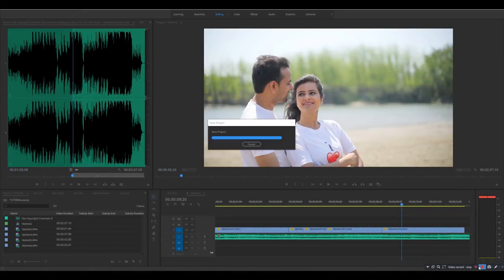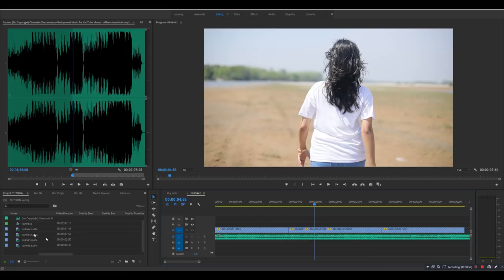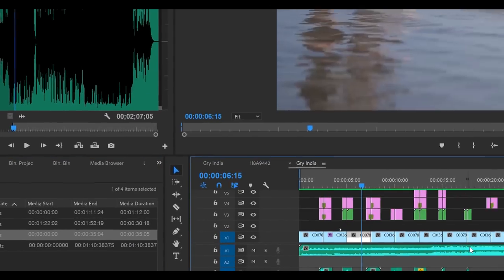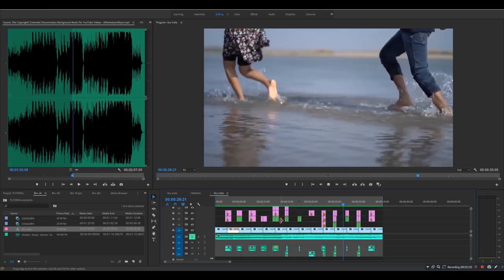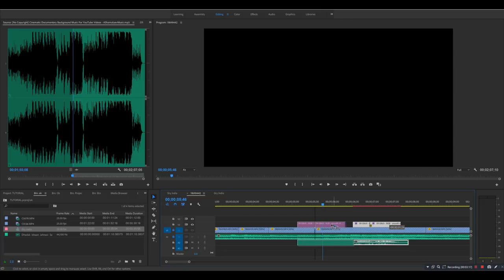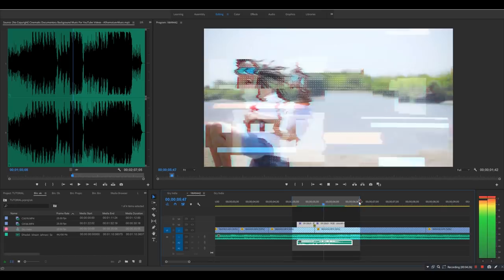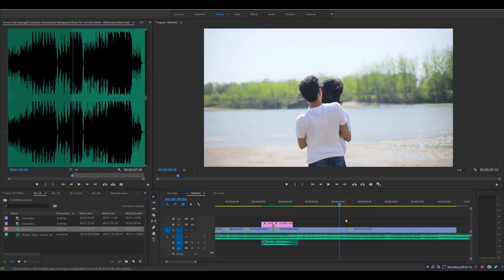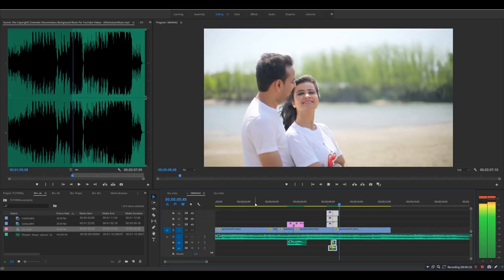Top 10 My Favorite Video TRANSITIONS EFFECTS || Tutorial || in Premiere Pro CC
Video Editing with Adobe premiere pro

advanced professional Video editing  and VFX

10  Creative  & AWESOME Transitions Effects in Adobe Premiere Pro FREE a cool and smooth transition will make your videos stand out. While Adobe Premiere Pro features basic transitions like slide or wipe, having more special transitions like Luma fade, super zoom in/out could be useful.